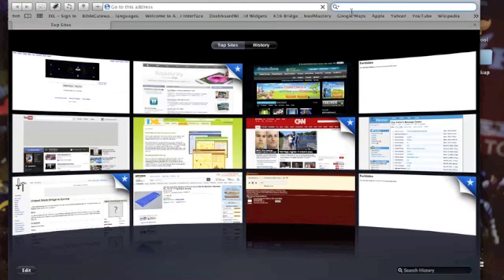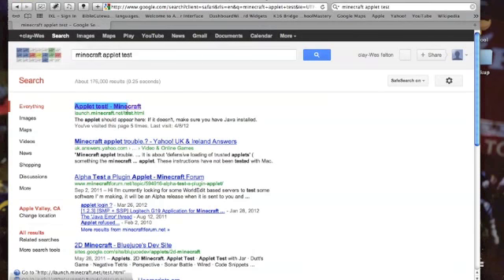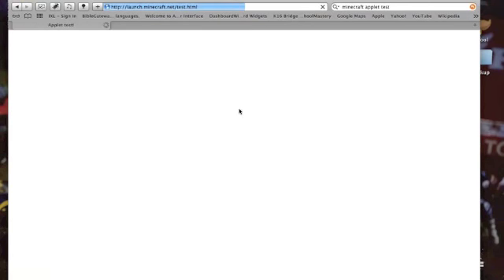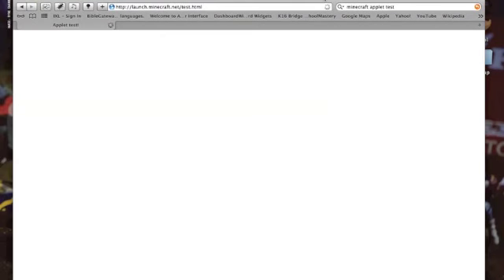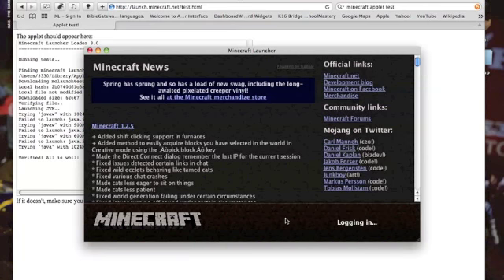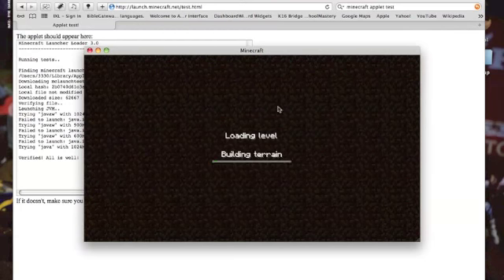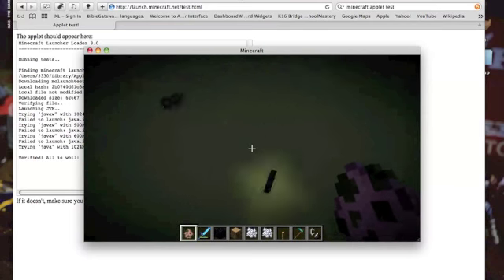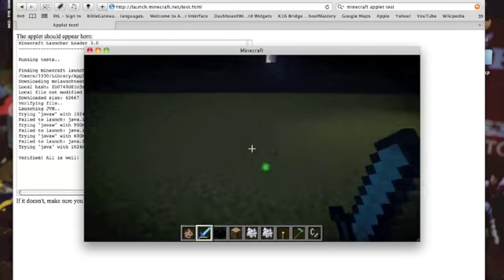How To Go On Minecraft On A School Computer